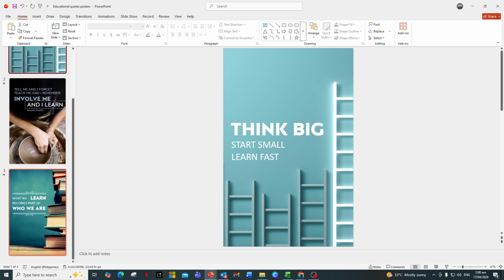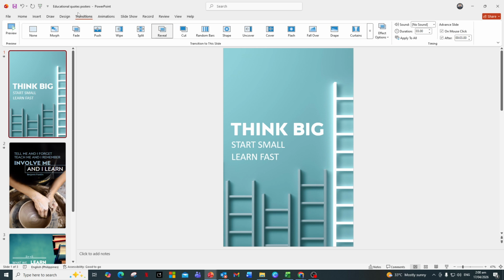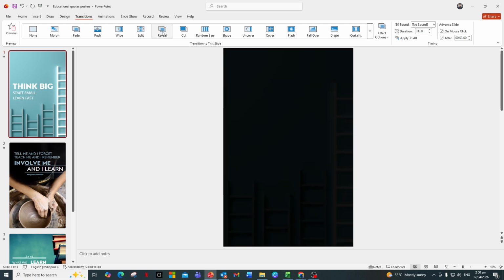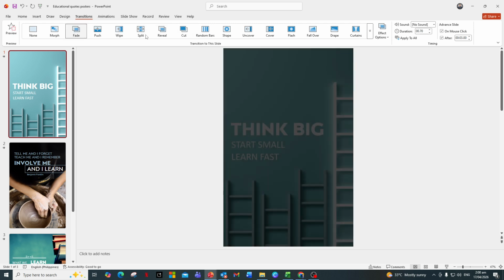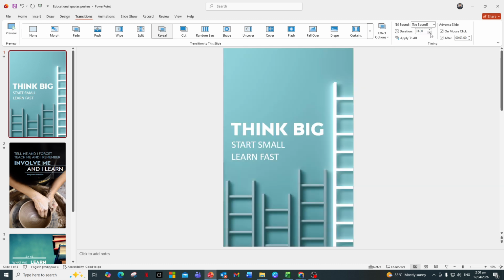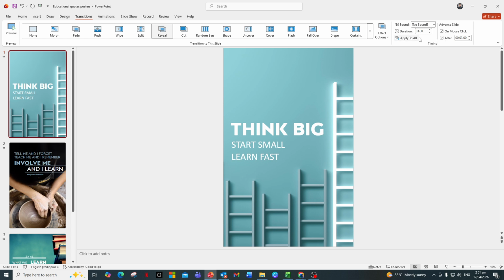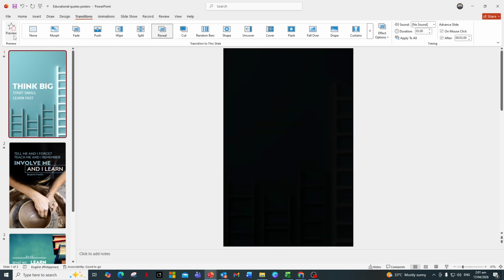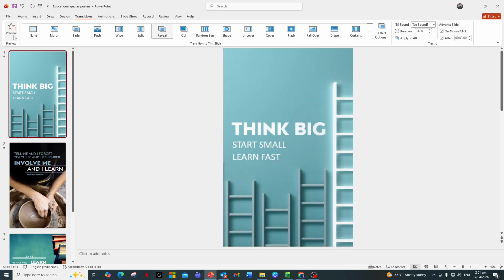How to Set Timings and Transitions in PowerPoint (Latest Update)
How to Set Timings and Transitions in PowerPoint

How to Set Timings and Transitions in PowerPoint (Step-by-Step Tutorial 2026) | PowerPoint Animation Guide

Want to create professional and engaging presentations? In this PowerPoint tutorial, you’ll learn how to set slide timings and apply smooth transitions to make your slideshow look polished and automatic. This beginner-friendly guide covers everything from basic transitions to advanced timing controls, perfect for students, teachers, business professionals, and content creators.

In this video, you will learn:
• How to set slide timing in PowerPoint
• How to add and customize transitions
• How to autoplay your slideshow
• Tips for smooth and professional presentation flow
• PowerPoint animation and timing tricks

Master Microsoft PowerPoint and improve your presentation skills with easy, step-by-step instructions.